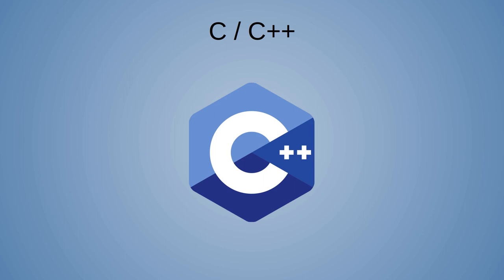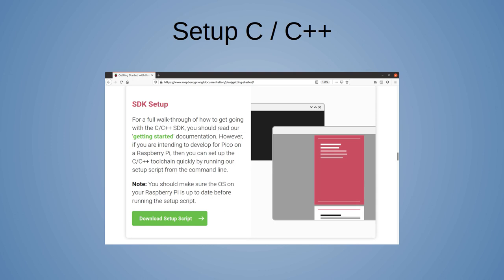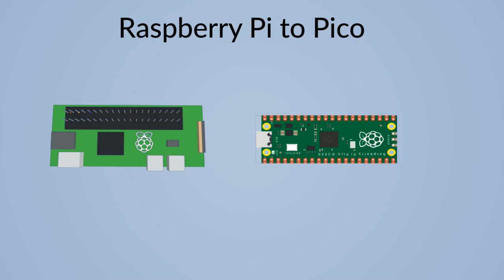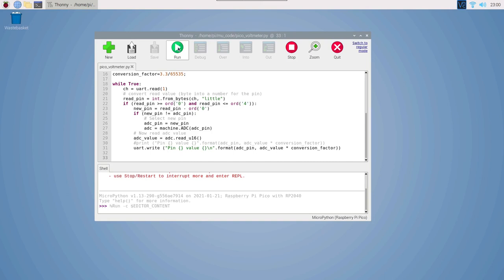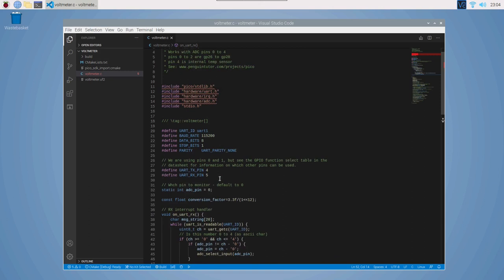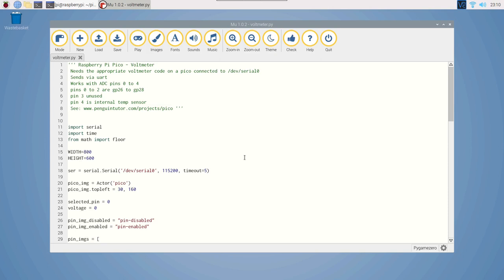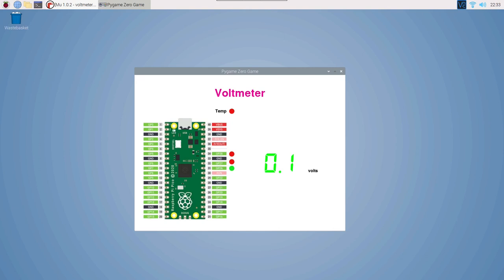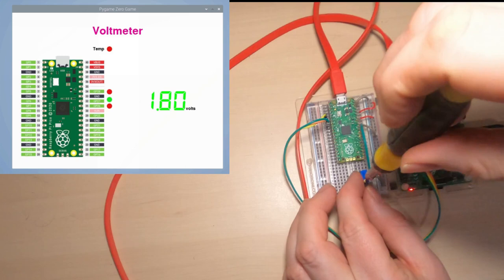Raspberry Pi Pico Voltmeter - UART serial with the Pico and GUI application in C/C++ and MicroPython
This shows the Raspberry Pi and Raspberry Pi Pico working together over a UART serial connection. The Pico uses the built in analog to digital converter (ADC) to measure a voltage on one of it's gpio pins. It then uses either C/C++ or MicroPython code to send that to the Raspberry Pi using a serial uart connection. Once received on the Raspberry Pi it uses Python Pygame Zero to create a graphical user interface (GUI) which displays the voltage reading using a 7-segment display font.

The project is a bit different than I originally planned. I was hoping to use I squared C or possibly SPI to communicate between the Raspberry Pi and the Raspberry Pi Pico, but I ended up using UART serial instead. That’s not a problem with this example, but I’ll explain the reason for that in the video. I hope to look at the other protocols in a future video.

The video briefly covers how to setup MicroPython, although that was explained in more details in my earlier introductory video

It does go into a bit more detail on setting up the C/C++ Tool chain, which is actually quite straight forward on the Raspberry Pi. It then shows how you can compile the code ready to transfer to the Pico using the BOOTSEL button.

Chapters:
00:00 Introduction to Voltmeter project
01:30 C/C++ or MicroPython
02:34 Serial data protocols UART/SPI/I2C
03:45 Setting up MicroPython - why can't use UART0
04:20 Setup C/C++ for the Pico
05:35 Introduction to voltmeter and ADC
07:02 Wiring up the Raspberry Pi to the Pico for UART 1
07:46 ASCII Text transfer between Pi and Pico
08:20 Code for Pico in MicroPython
09:55 C/C++ code for the Pico
15:00 Python Pygame Zero code on the Raspberry Pi
20:27 Demo of working voltmeter
21:19 Suggestions for improvements
22:30 Summary